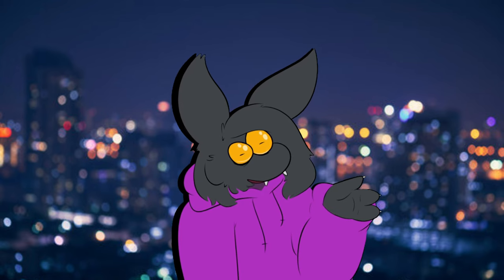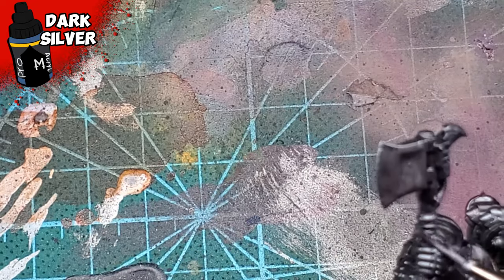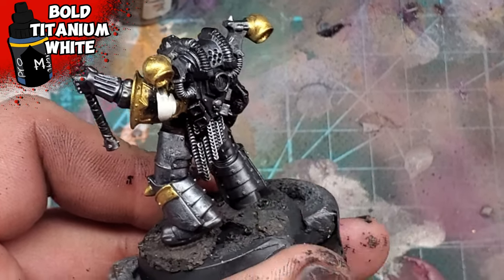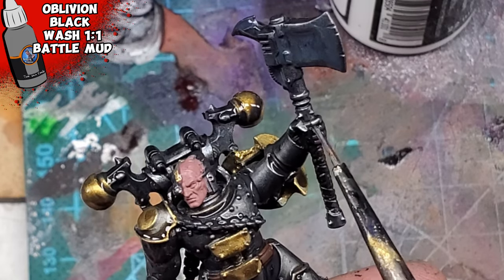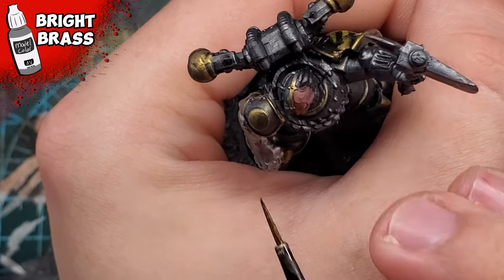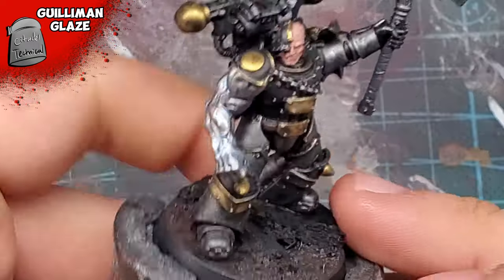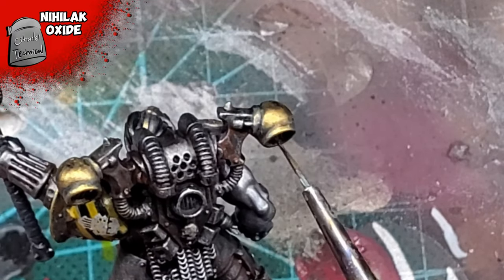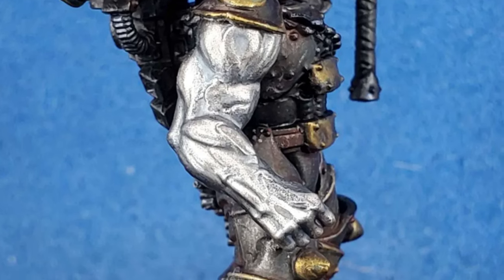How to paint: Iron warriors for warhammer40k! (Honsou part 2)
Eya!  Im paintin' up my honsou mini and I figure'd Id show you guys a lil tutorial on iron warriors armor overall (I kinda realized in hindsight that I should probably label this moreso as an iron warriors tutorial).
@TheBoneZone40k  haheehe subscibe 2 arthur or ill eat your car

00:00 intro
00:33 paintin'
11:40 finished product
12:40 outro